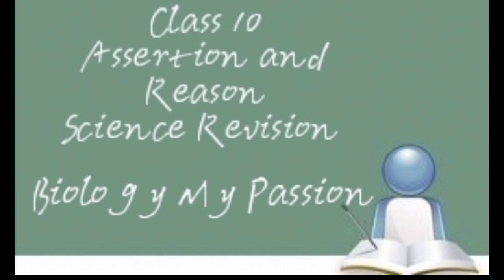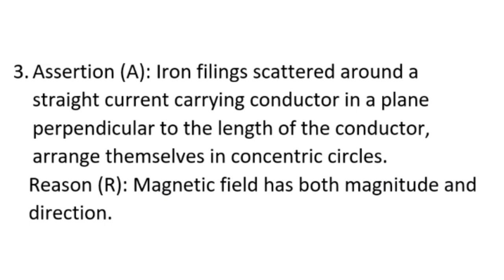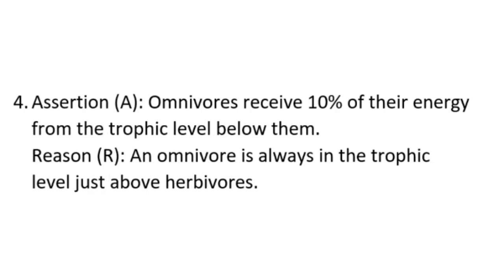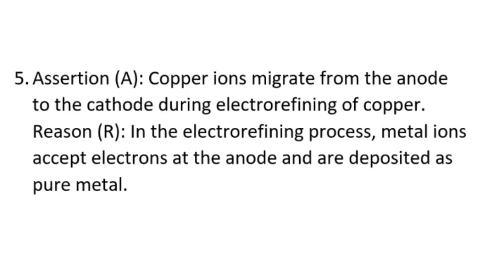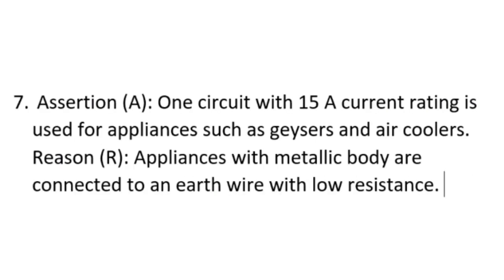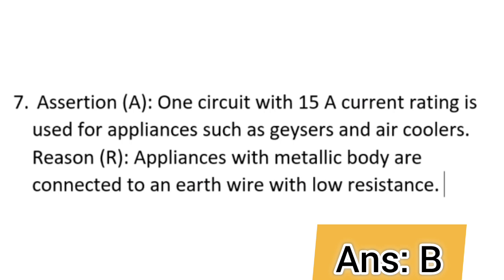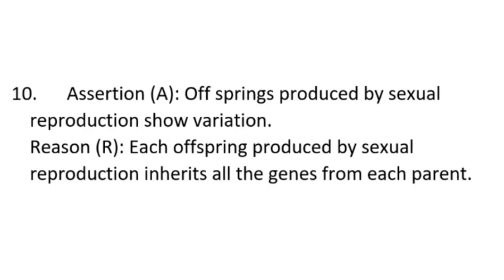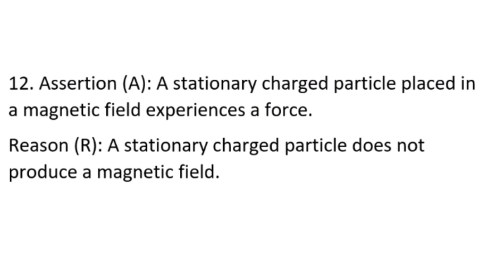Class10: Revision: Assertion and Reason